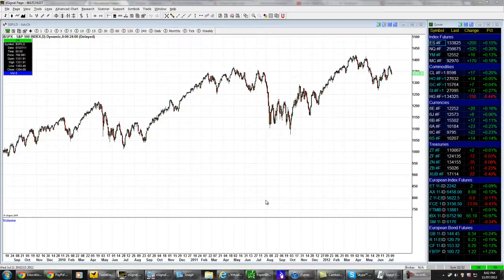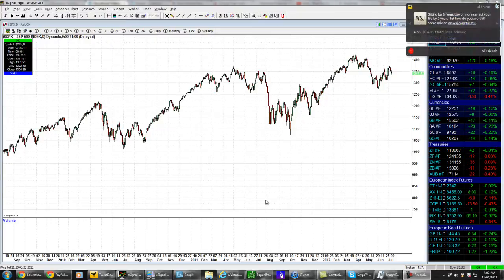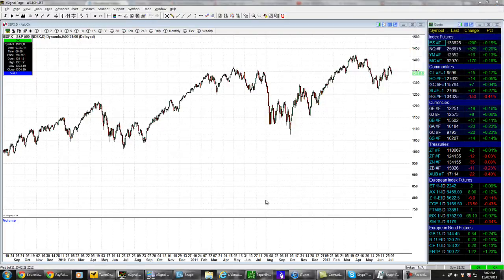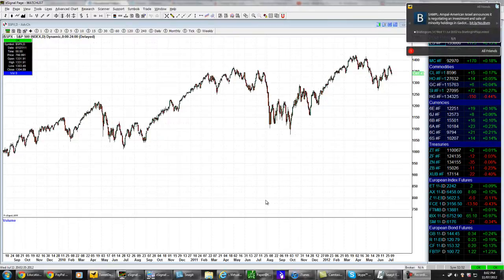Reward To Risk Discussion